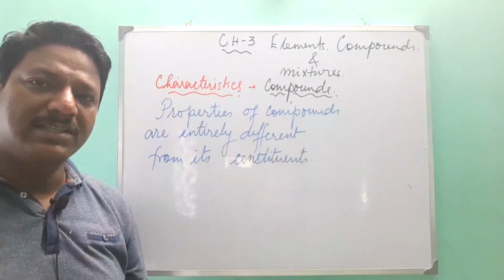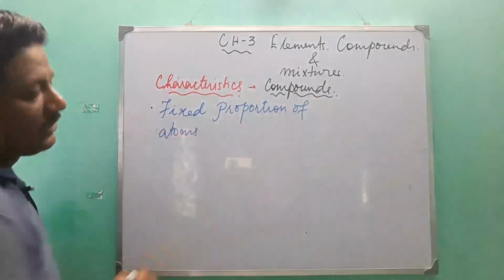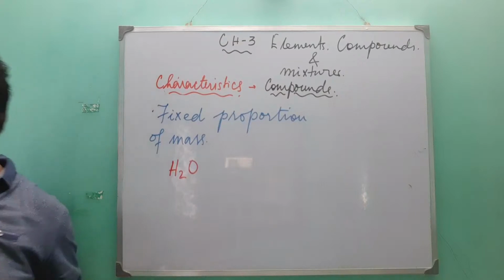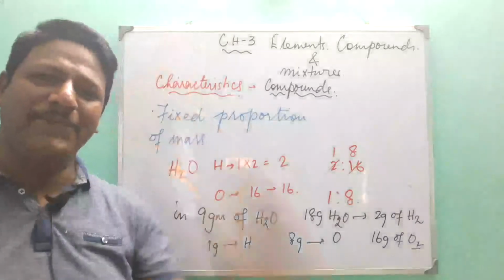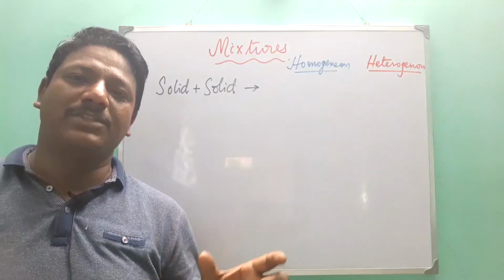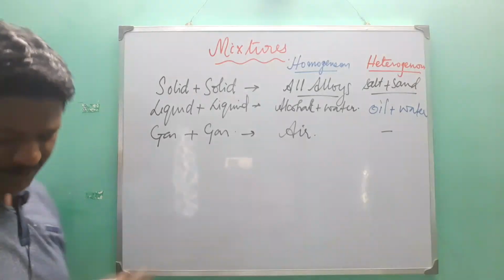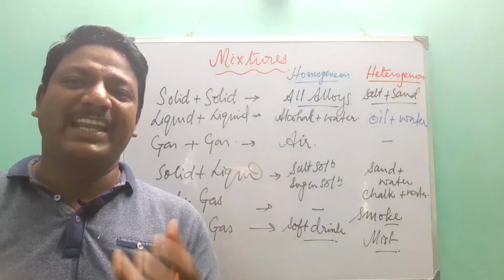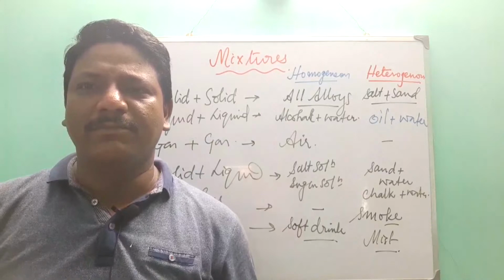Chemistry 8 Elements Compounds and Mixtures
Characteristics of Compounds and type of mixtures.
First characteristic is The Compound can be split to its constituents by chemical means only. 🙏.